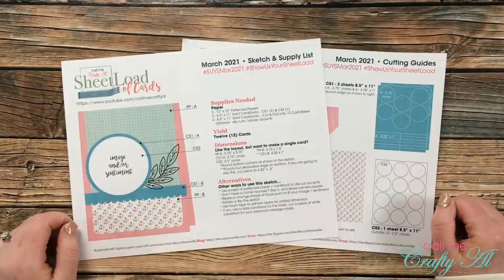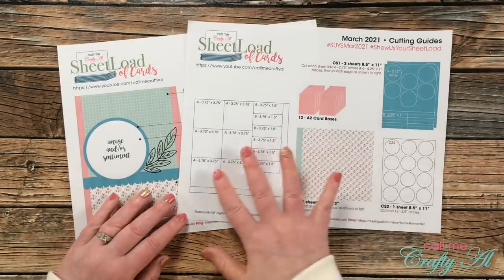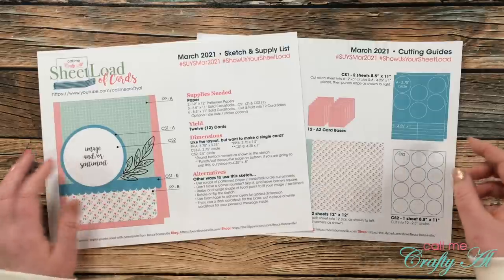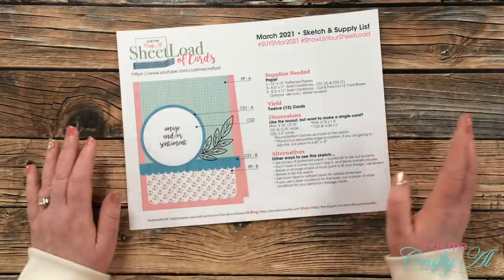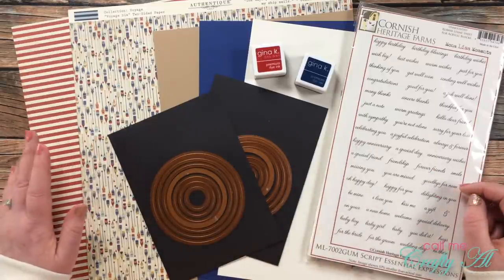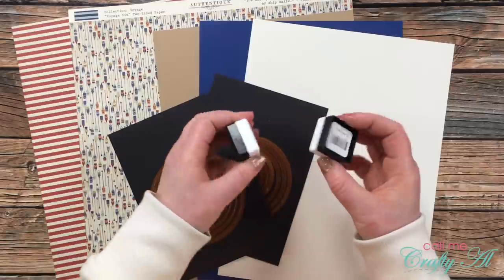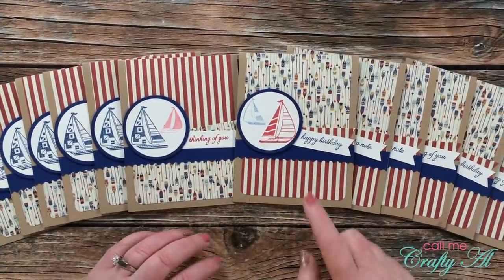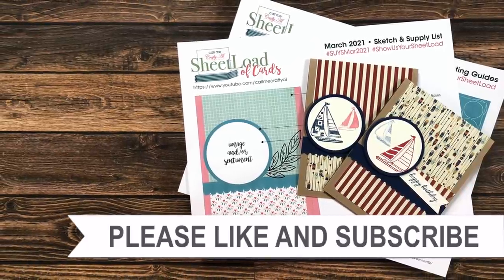March 2021 SheetLoad of Cards | Debut & FREE Printable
Hello crafty friends! In today’s video I share a look at the first set I made using the FREE March 2021 SheetLoad of Cards printable, give you a couple tips and let you know how you can download the file for yourself.

Make sure to watch until the end of the video to find out how to download the file.

I will be back tomorrow to share the process and my collaborators will also be sharing their take on this month’s sketch.

March 2021 hashtags

Related Products**:
Authentique - Voyage Collection [amz]
Spellbinders Nestabilities Circles - LG
Spellbinders Nestabilities Circles - SM
      I used: Cherry Red & In the Navy
   We R Memory Keepers - Corner Chomper:

HaPpY cRaFtInG!
   Alicia
   Call Me {Crafty} Al